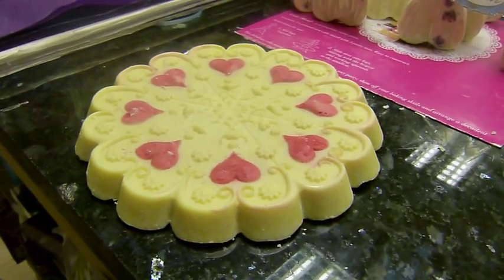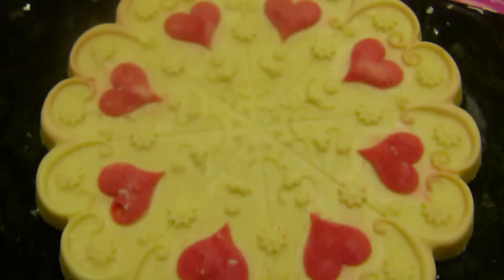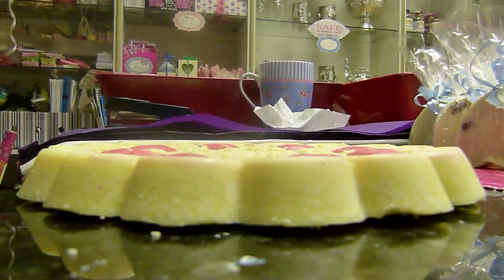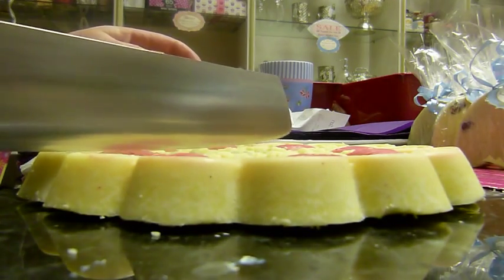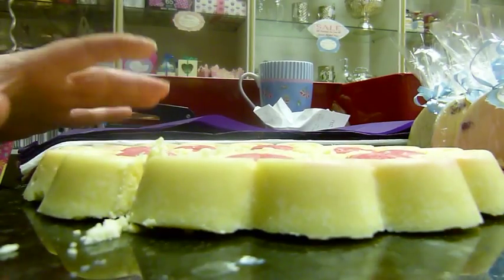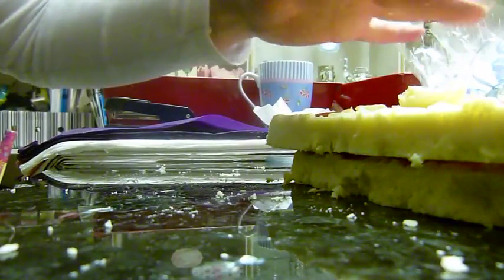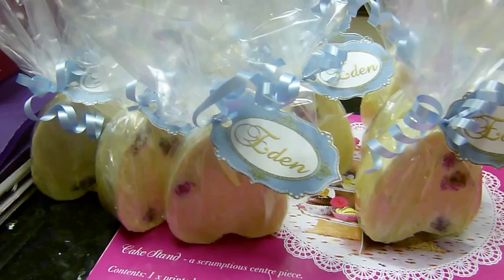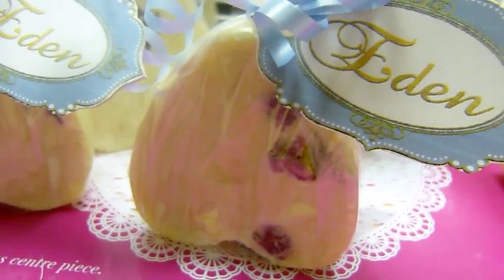Edens secret Trying to cut a massage BarP1000448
This video is a disaster - I thought, just for a laugh, every time something doesn't work I will show you that too. I don't always get it right.